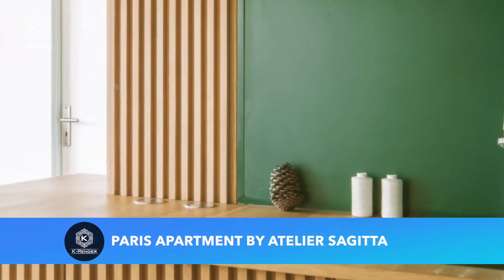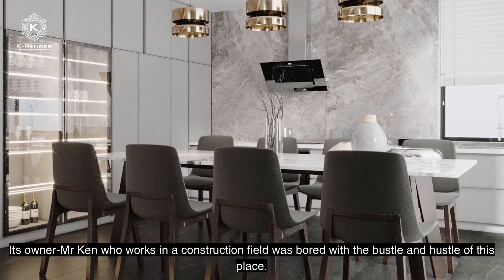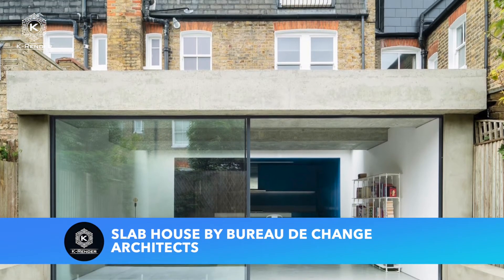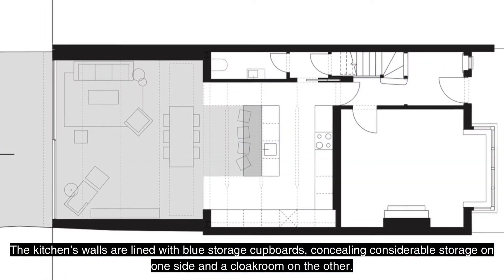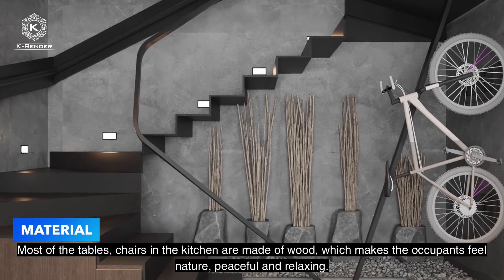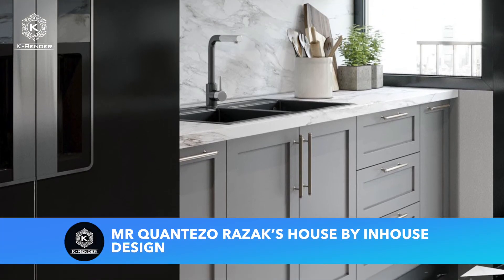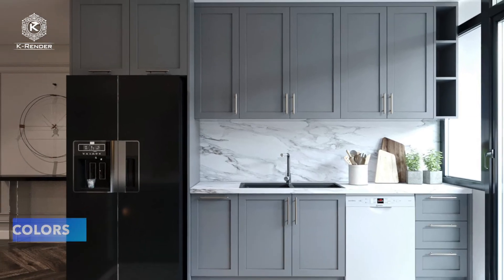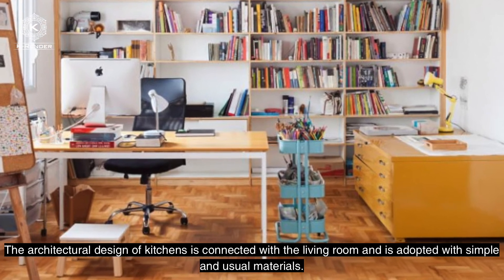Top 7 Kitchen Design Ideas | K-Render Studio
Top 7 Kitchen Design Ideas

1, Paris Apartment by Atelier Sagitta
2. Mr Ken’s House by In-House design
3. Slab House by Bureau de Change Architects
4. Mr Liam Parker House by Inhouse Design
5. The Parchment Works designed by Will Gamble Architects
6. Mr Quantezo Razak’s house by Inhouse Design
7. Oscar Freire Apartment designed by Claudia Bresciani and Júlia Risi

Check out the link above:

𝐊-𝐑𝐞𝐧𝐝𝐞𝐫 𝐒𝐭𝐮𝐝𝐢𝐨 - 𝐍𝐨𝐭 𝐒𝐢𝐦𝐩𝐥𝐲 𝐉𝐮𝐬𝐭 𝐑𝐞𝐧𝐝𝐞𝐫𝐢𝐧𝐠, 𝐈𝐭'𝐬 𝐓𝐡𝐞 𝐕𝐢𝐬𝐢𝐨𝐧 𝐅𝐨𝐫 𝐋𝐢𝐟𝐞.
⚡With many well-trained and experienced architects, We offer 3D rendering service for exterior and interior designs of construction projects around the world.
⚡We would listen , understand and turn your amazing ideas into reality with 3D visualization of top-notch technologies.

Do you want to turn your architectural ideas into visual masterpieces?